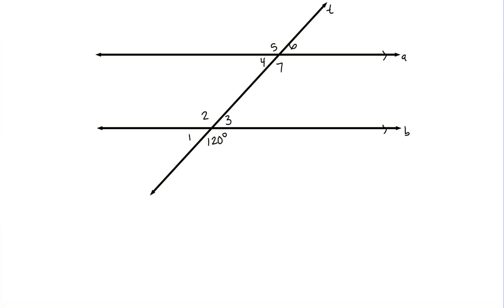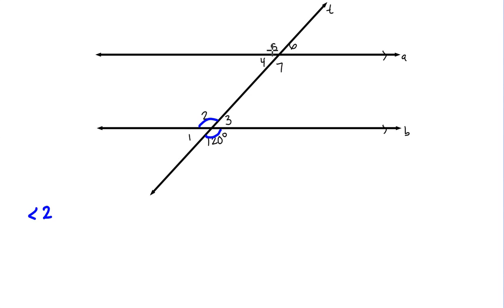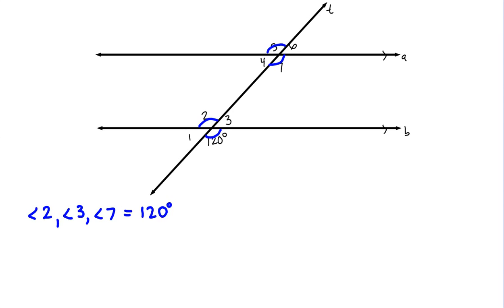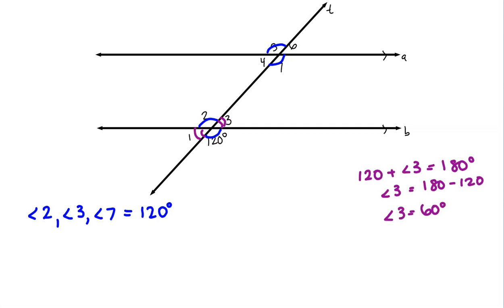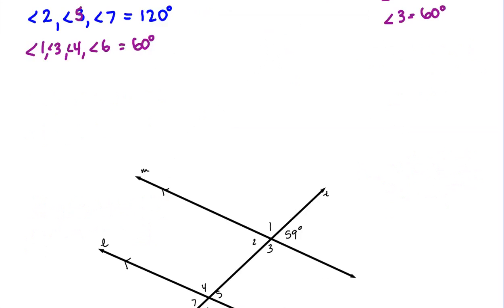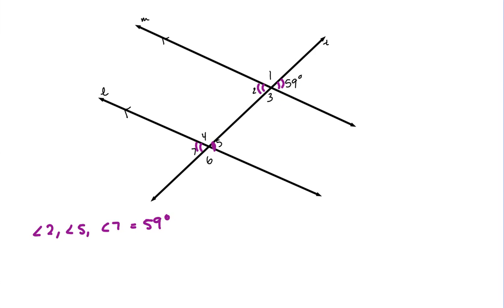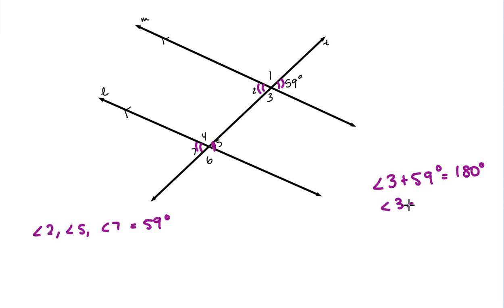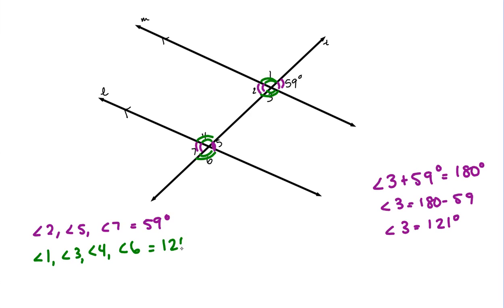Finding Angle Measures Using Corresponding Angles